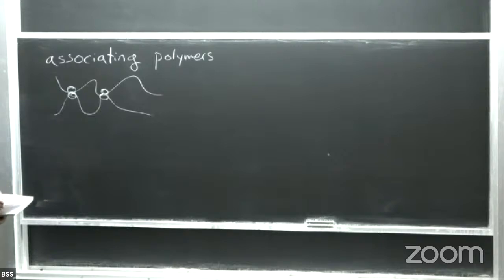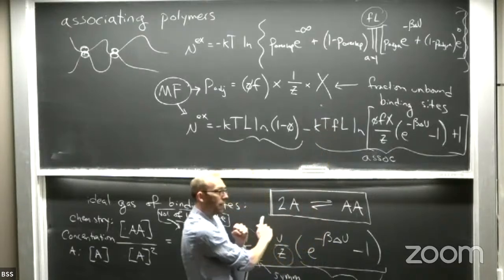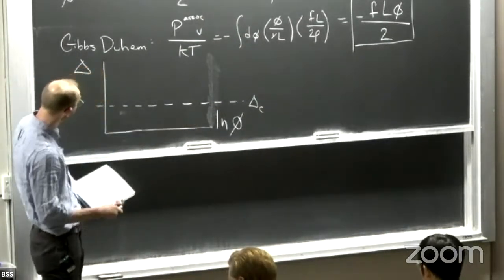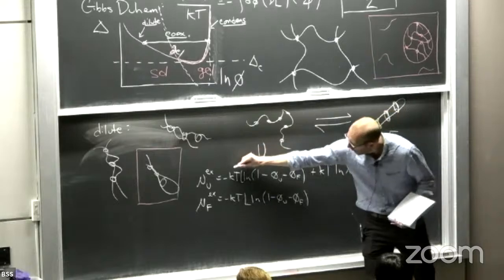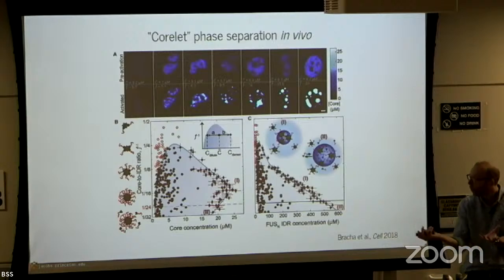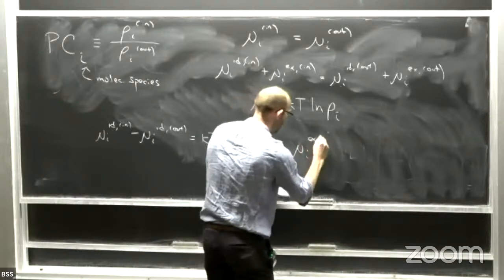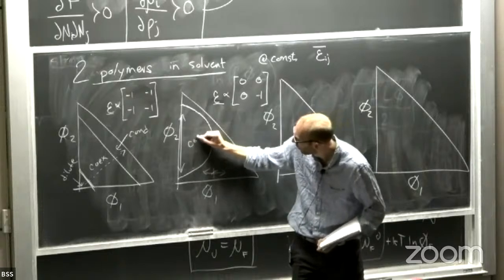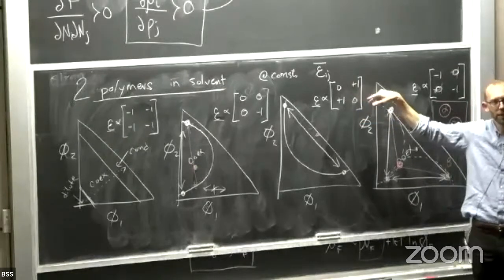W. Jacobs II - Biomolecular Condensates (BSS 2024)